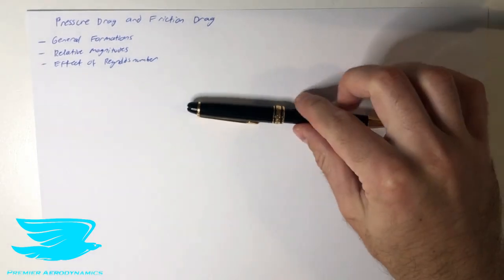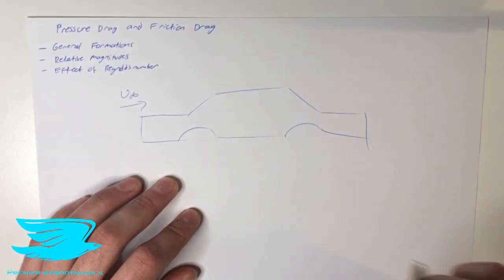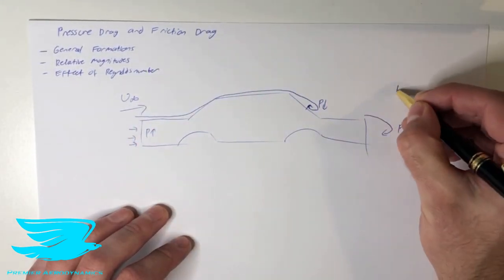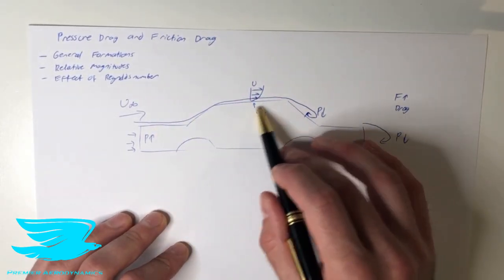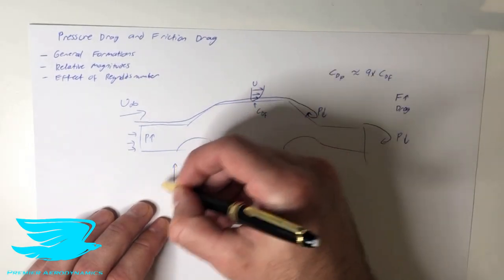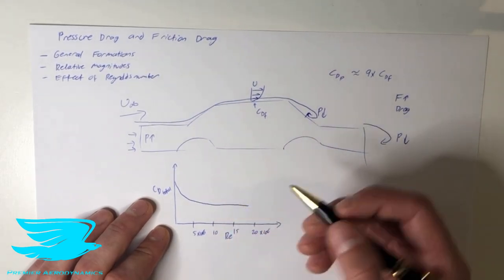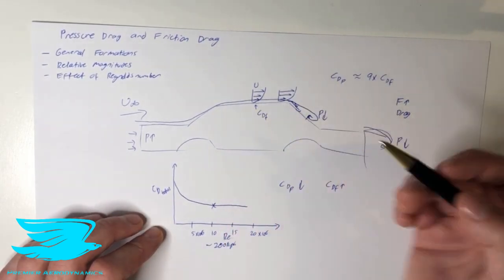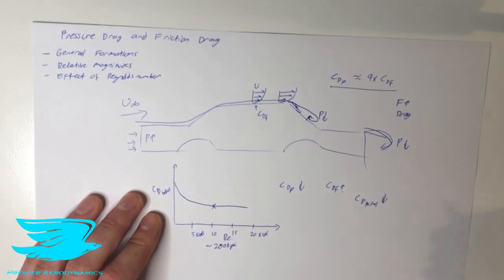{Automotive Aerodynamics #3} Pressure and Friction Drag of Cars Explained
This video explains the pressure drag coefficient and friction drag coefficient of a car, their relative ratios, and the effects of the Reynolds number on these numbers.